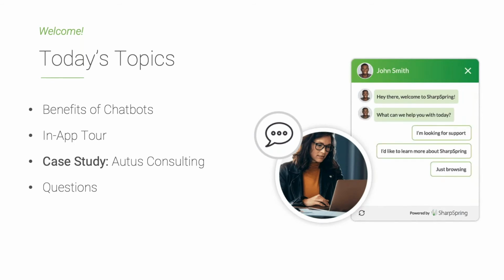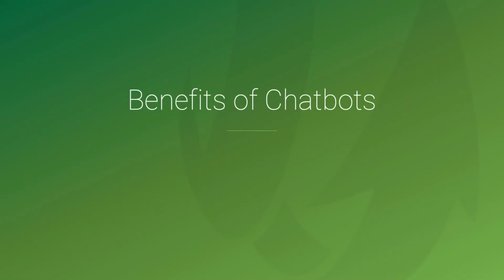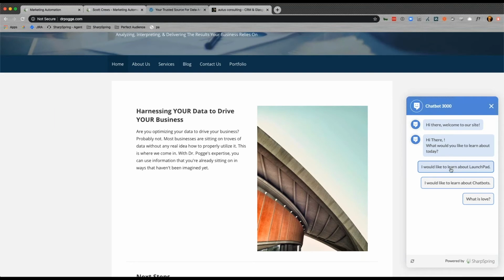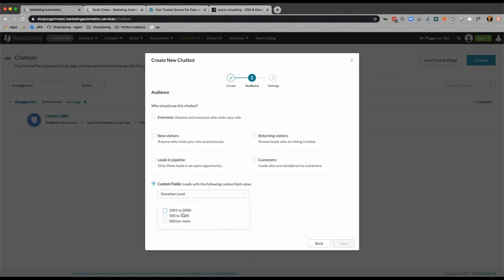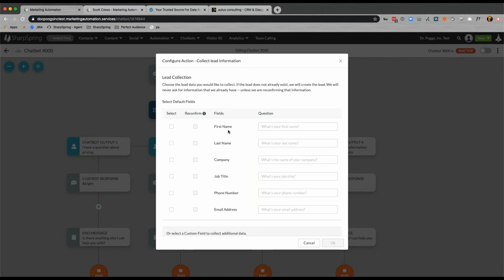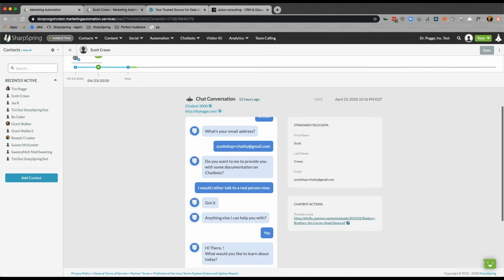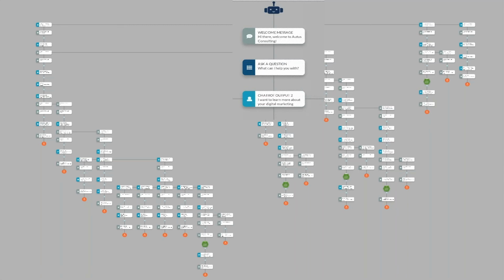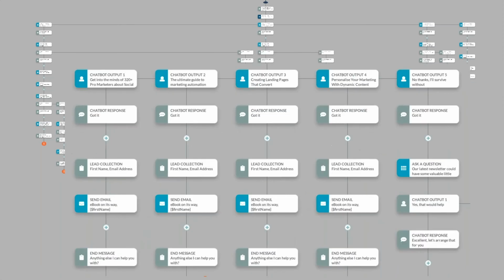SharpSpring At Work Leveraging Chatbots with Tom Berry & Autus Consulting